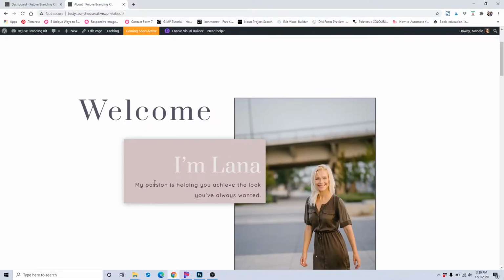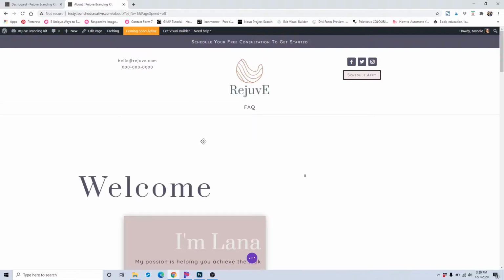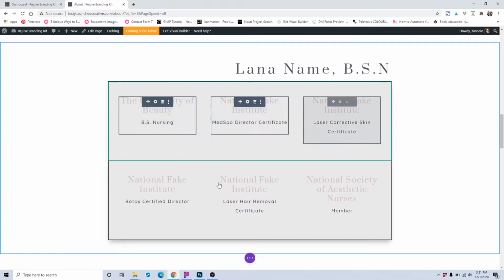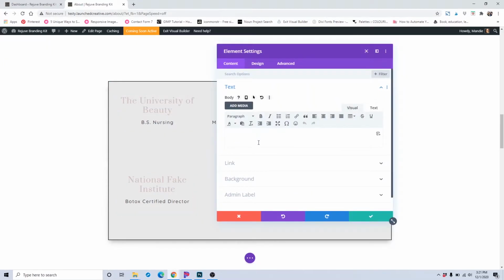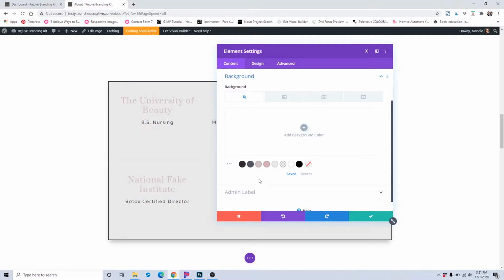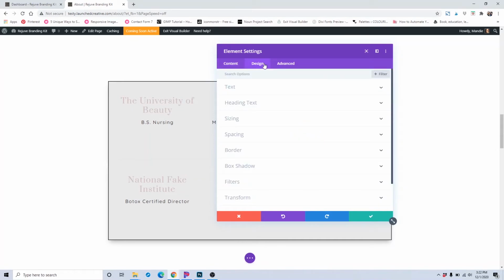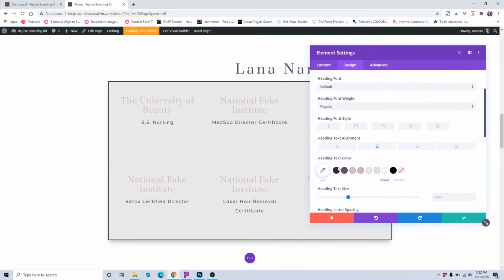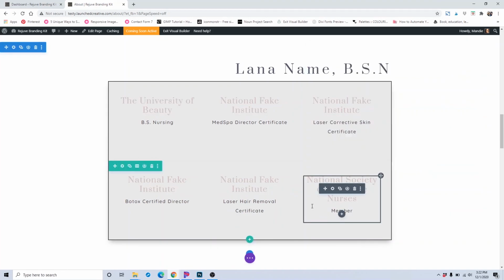How to use Divi MultiSelect and Bulk Edit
How to use Multiselect and Bulk Edit features of Divi Theme to quickly customize your Complete Website Kit from Launched Creative